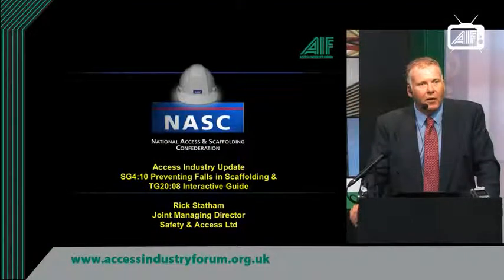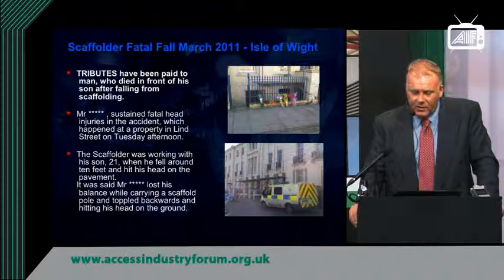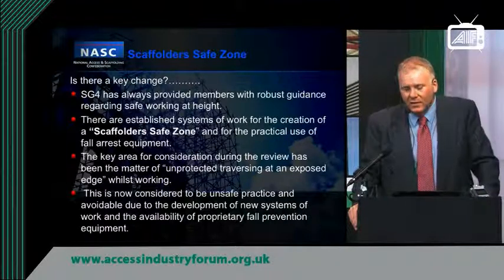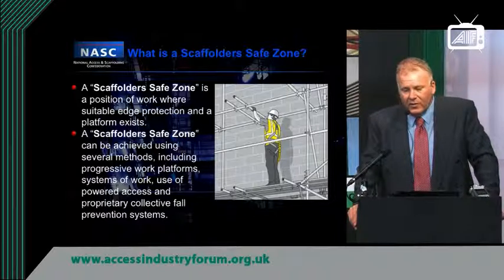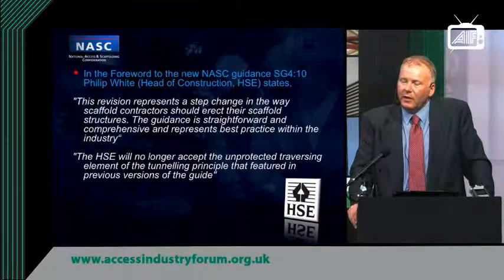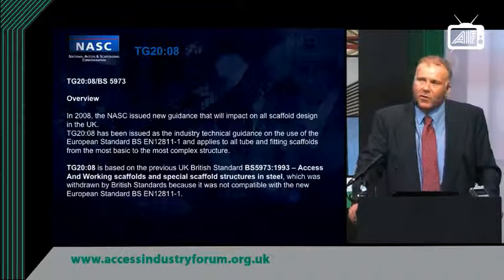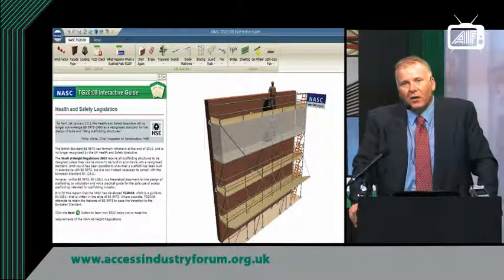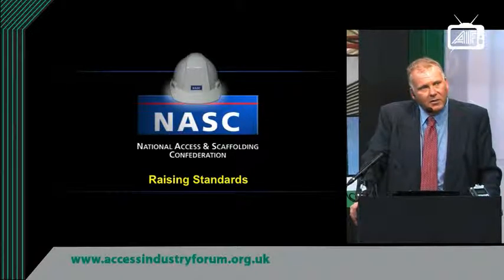TG20:08 Interactive guide and the implications of SG4:10 from the NASC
To help aid the understanding of what is a basic scaffold, in accordance with NASC scaffolding guidance TG20:08 the NASC have introduced an interactive guide.

Rick Statham, Joint Managing Director of Safety & Access Ltd details (on behalf of the NASC) how this new guide will help individuals and also highlights some of the other recent changes in scaffolding guidance including SG4:10 Preventing Falls in Scaffolding.

Filmed at the Safety & Health Expo in May 2011.

For more best practice videos and public discussions on working at height safely and correctly please